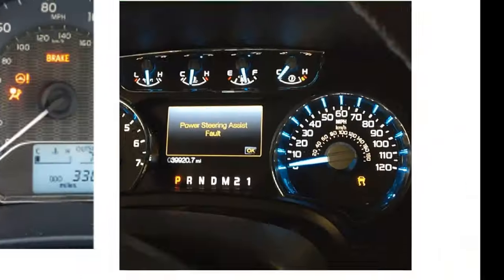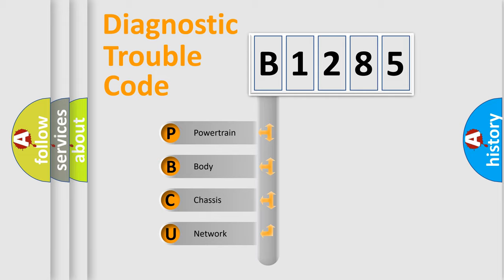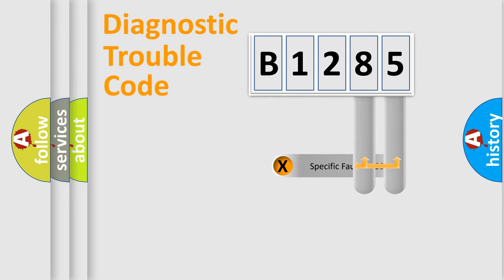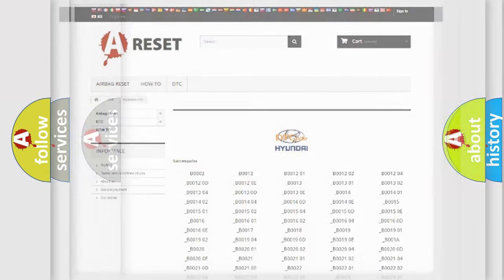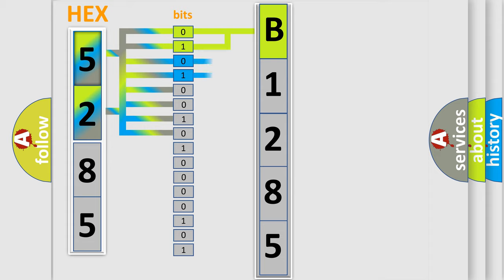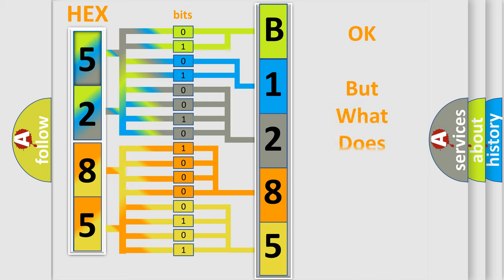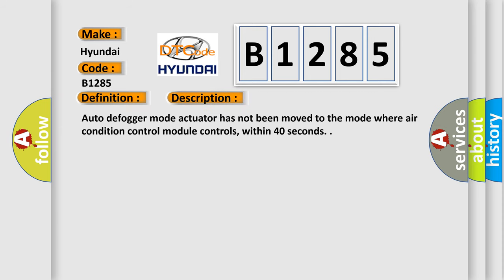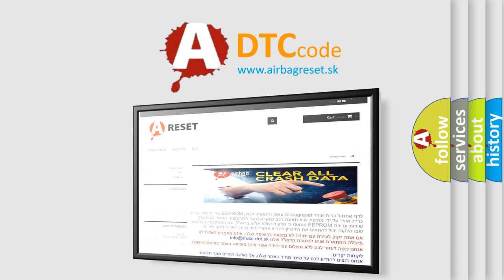DTC Hyundai B1285 Short Explanation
Contents:
0:21 Basic DTC analysis according to OBD2 protocol standard.
1:48 Insight into programming
2:58 A diagnostically understandable description of the Diagnostic Trouble Code
3:05 Basic error definition

Make:
Hyundai
Code:
B1285
Definition:
Direction Control Motor -AUTO Defog
Description:
Auto defogger mode actuator has not been moved to the mode where air condition control module controls, within 40 seconds.
Cause:
Poor contact in harness
Open or short in motor power circuit
Faulty auto defoger mode actuator
Faulty air conditioner control module